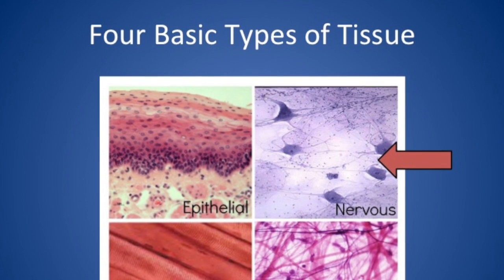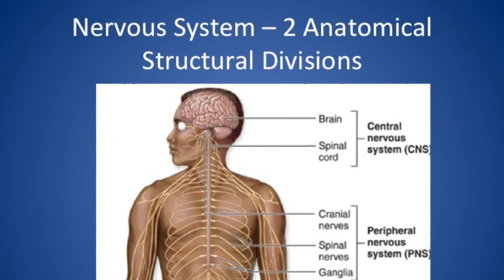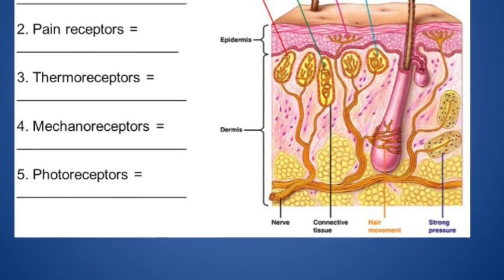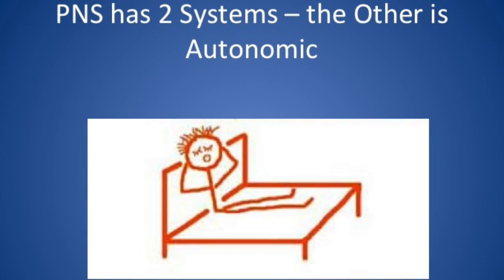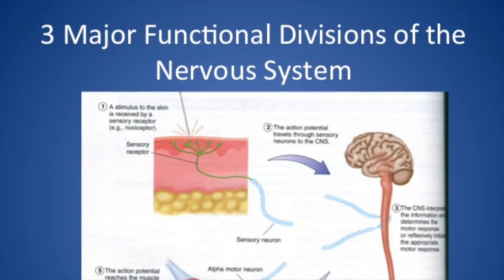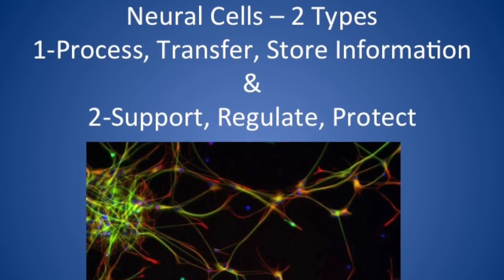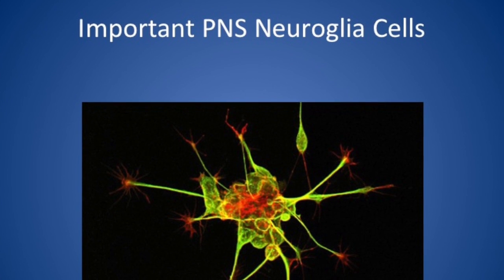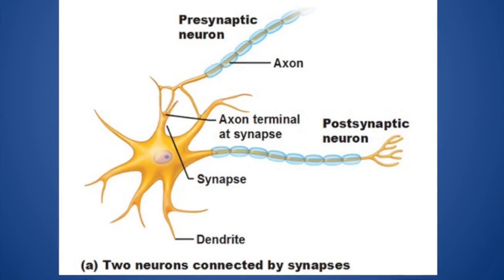Nervous Tissue Movie